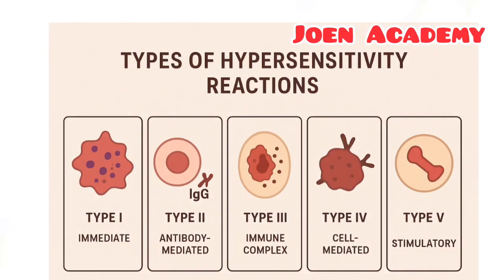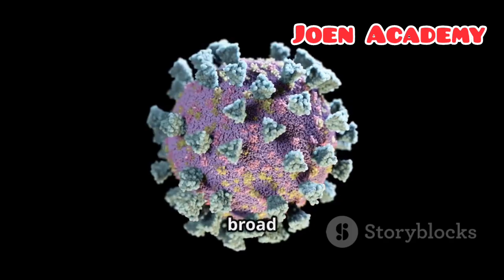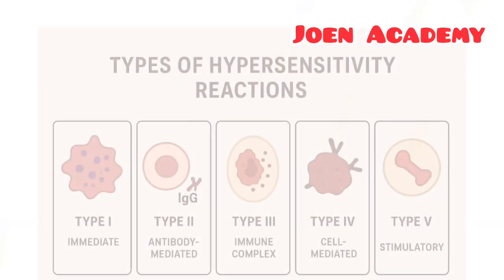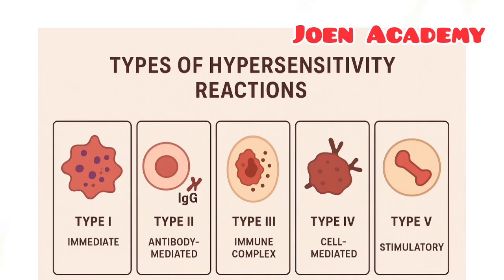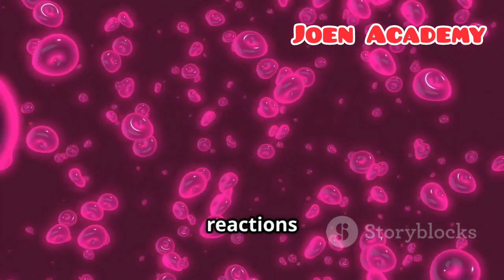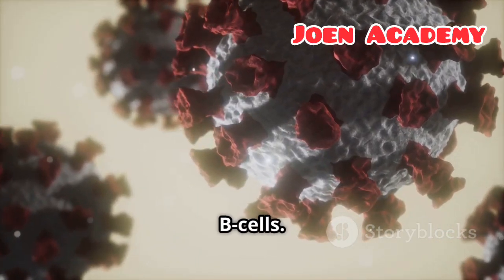Allergies and Immunological Hypersensitivity Reactions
Dive deep into the fascinating world of allergies and immunological hypersensitivity reactions in this comprehensive lecture! 🌟 This video, tailored for medical students and nursing professionals, unpacks what allergies are, explores two major types of hypersensitivity reactions, and highlights common allergic conditions. Gain insights into allergens—their introduction into the body and various examples, along with a thorough breakdown of the five classes of hypersensitivity reactions. With captivating diagrams and clear explanations, you'll find complex concepts made simple and engaging. Enhance your understanding of immunology and improve your medical knowledge with this informative guide.

OUTLINE:

00:00:00 Your Guide Starts Here

00:02:28 What Exactly Is an Allergy?

00:04:53 Common Allergic Conditions

00:07:32 Identifying Common Allergens

00:10:38 The Four Main Entry Routes

00:13:53 When the Body Overreacts

00:16:30 The Immediate and the Cell-Destroying

00:19:16 Complexes, Delays, and Stimulators

00:23:27 Final Thoughts and Your Next Step